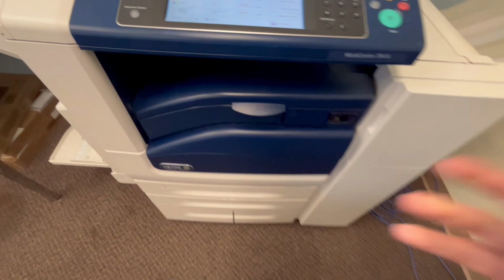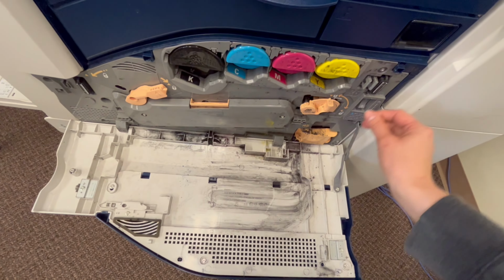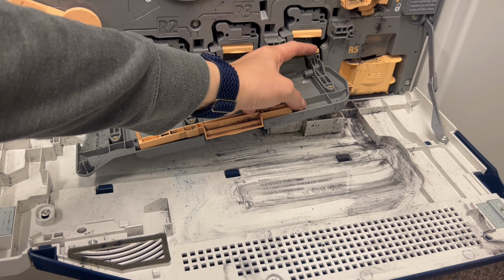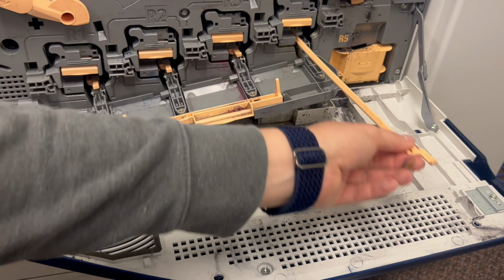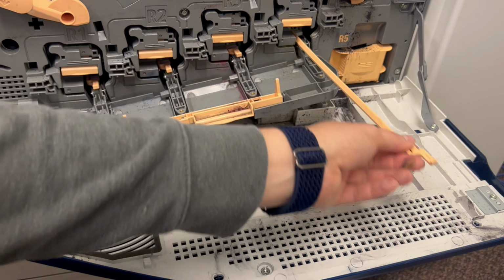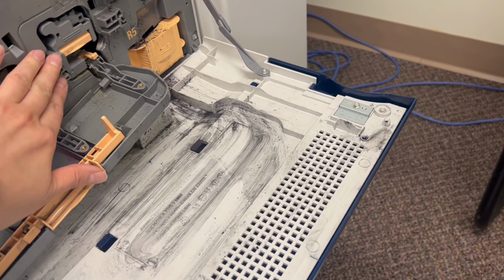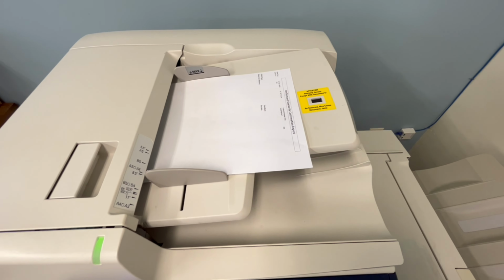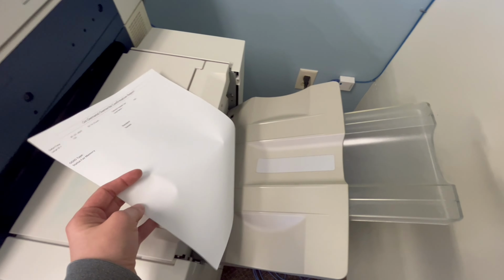How to Fix a Xerox Printer That is Printing Lines on Your Paper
This tutorial shows you how to replace the part that generally causes your printer to produce a line or lines on your paper. No matter if it is printing black, yellow, blue, or red lines. No matter what the problem is this video can help.